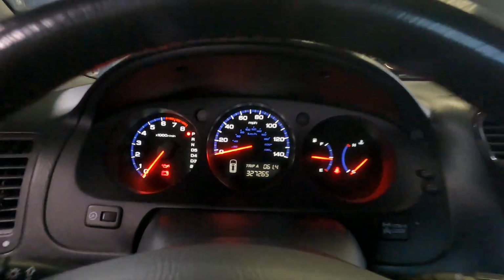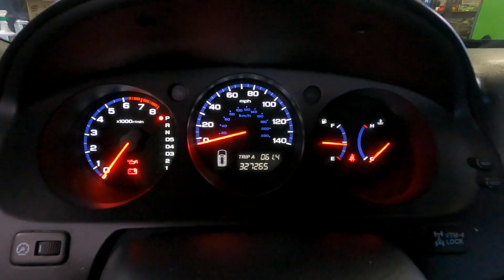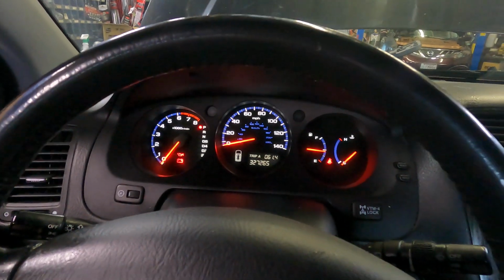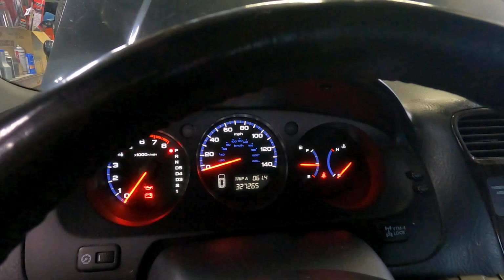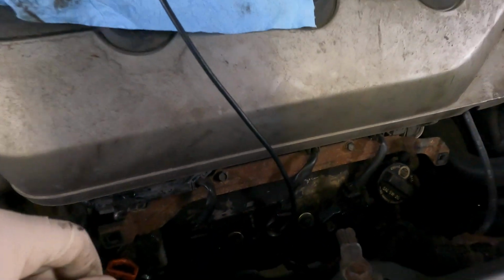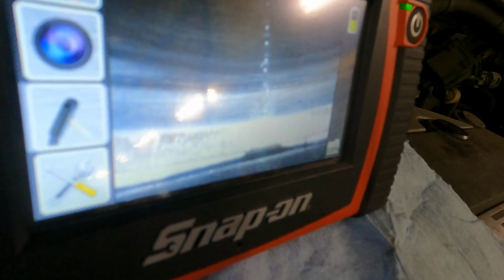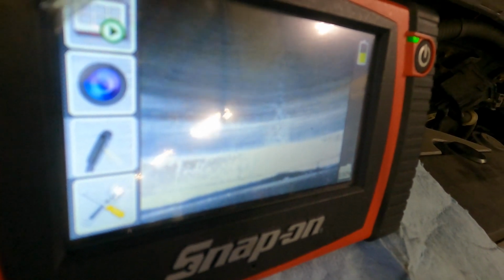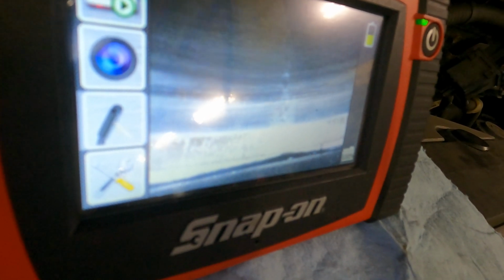ACURA MDX HONDA COLD START MISFIRE P0300 P0301 P0302 P0303 P0304 P0305 P0306 (2005 MDX)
COLD START MISFIRE DUE TO A DEFECTIVE/BLOWN HEADGASKET WITHOUT OVERHEATING. CAR RUNS GREAT AND NORMAL ONCE IT WARMS UP. MISFIRE ON CYL #5 ONLY UNDER INITIAL START UP. COOLANT FOUND IN CYLINDER. ONCE COOLANT BURNS OFF THE CAR RUNS GREAT. CAR DOES NOT OVERHEAT.